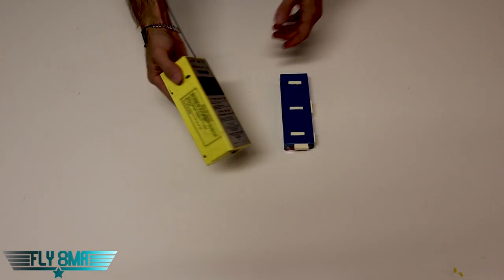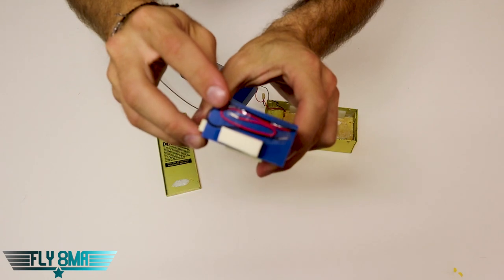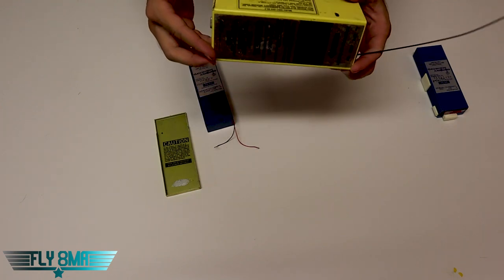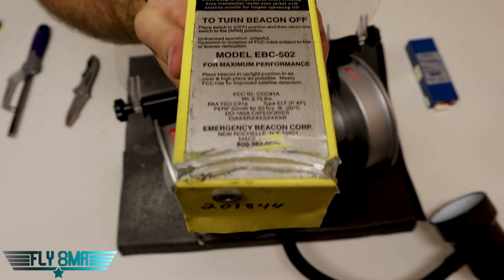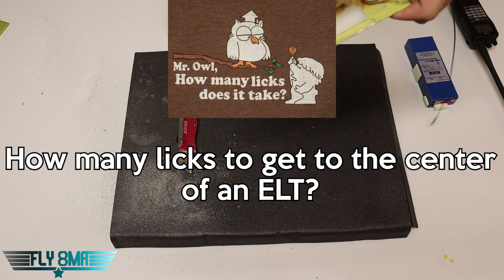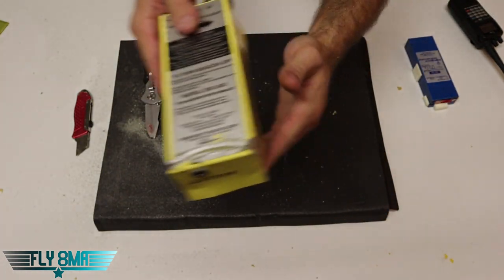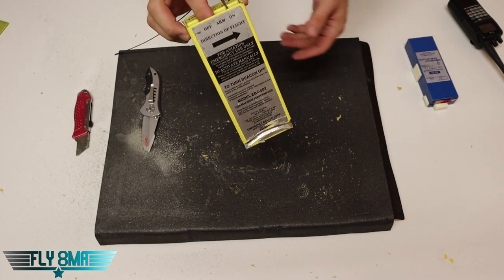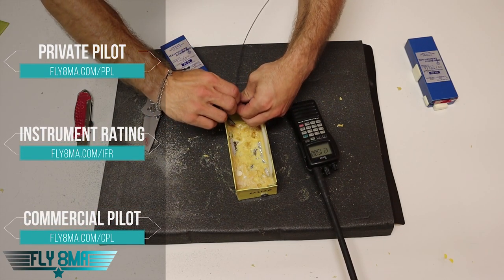What's INSIDE of an ELT BEACON?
What do we use to make our videos?
Here's the links:
Go Pro 6
GoPro 5 Session
DJI Gimbal
DJI Osmo
Audio Cable for GP6
Audio Cable for Sony and GP4 and GP3
Sony FDRX3000 Camera
DJI Mavic Drone

FLY SAFE!
-Jon